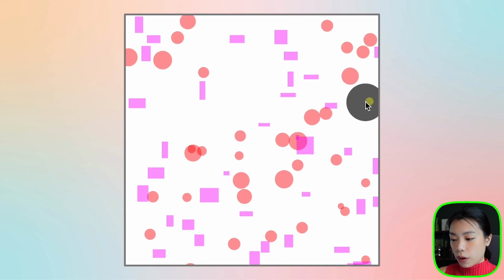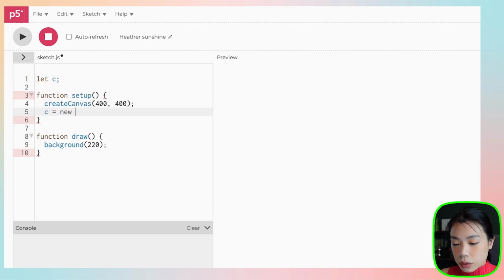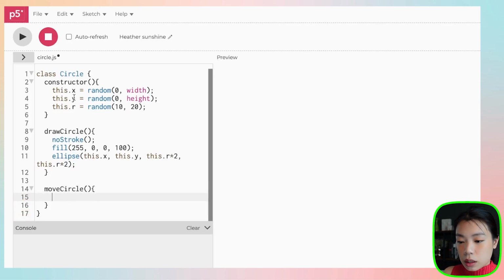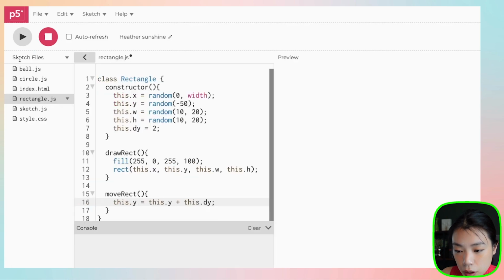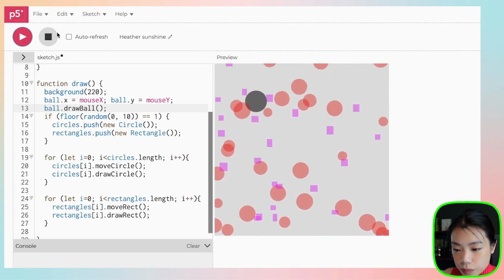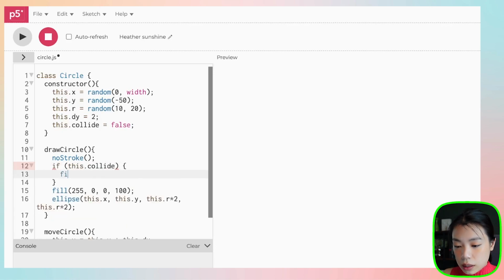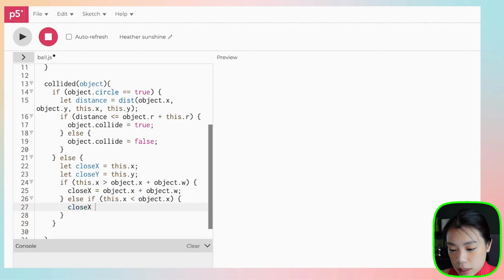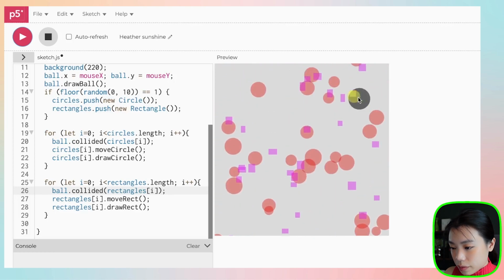p5.js Coding Tutorial | Interactive Colliding Objects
✨ Get your 'Basic toolkit to Getting Started with Creative Coding' on my Let me know if you find it useful!

Timestamps:
0:00 Intro
0:14 Jeffrey Thompson's collision detection article
1:34 Start writing Circle class
7:08 Start writing Rectangle class
9:14 Start writing Ball class
11:18 Collision detection between circle and circle
15:30 Collision detection between circle and rectangle